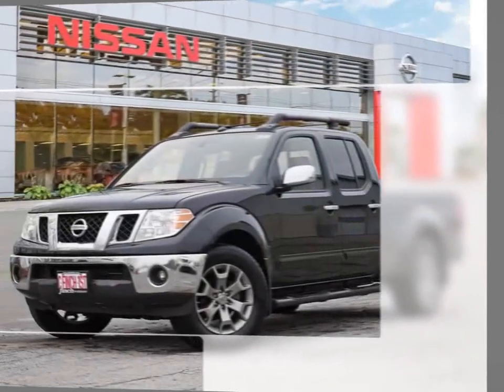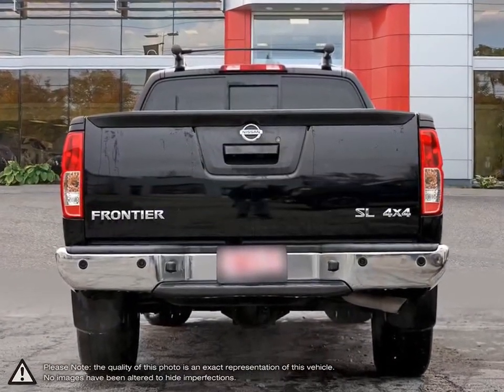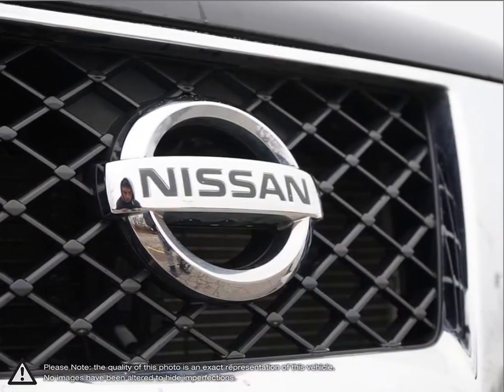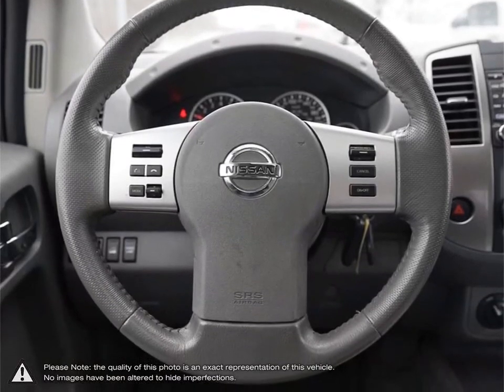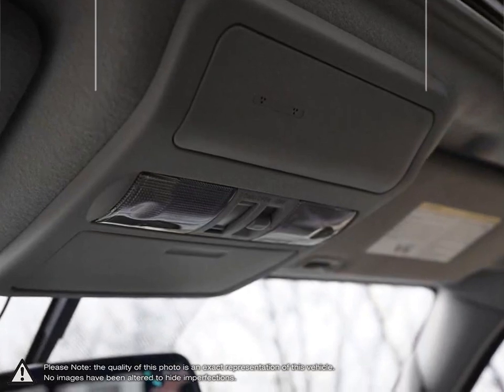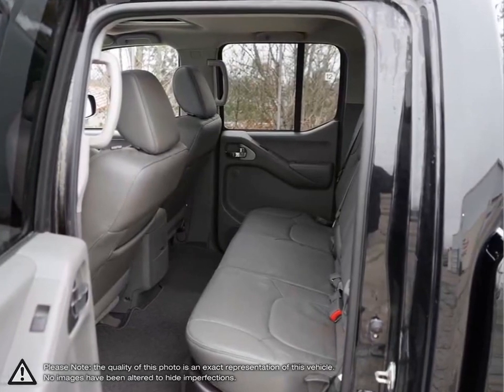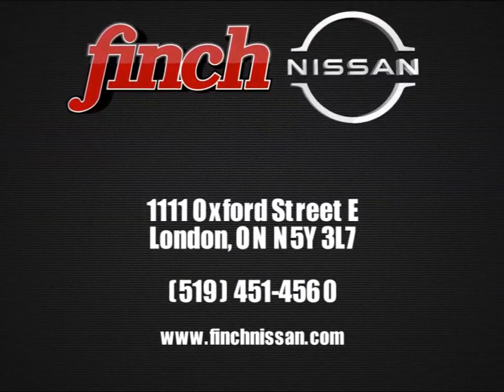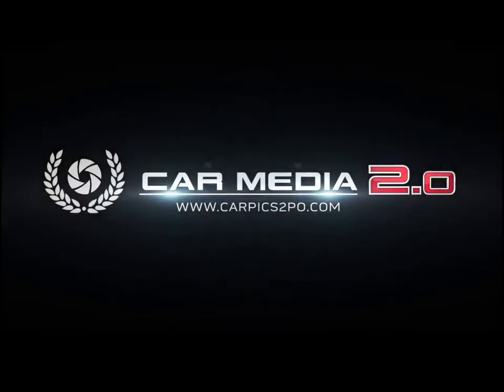2019 Nissan Frontier | Finch Nissan | 1N6AD0FV3KN792367